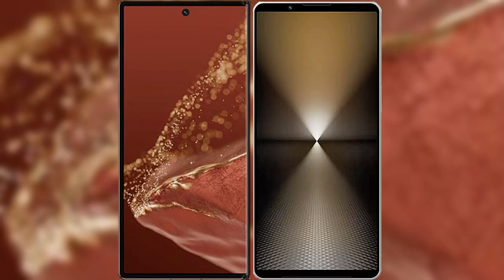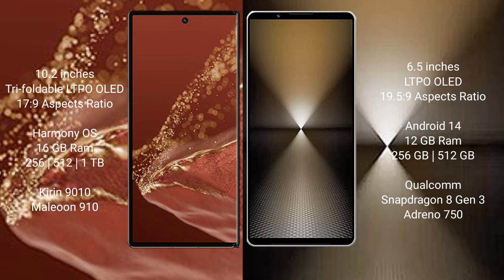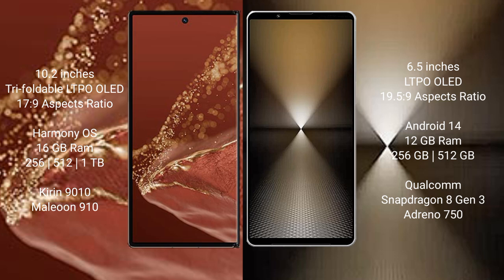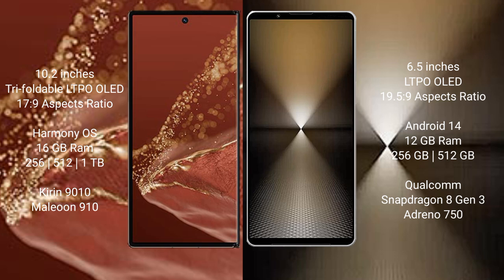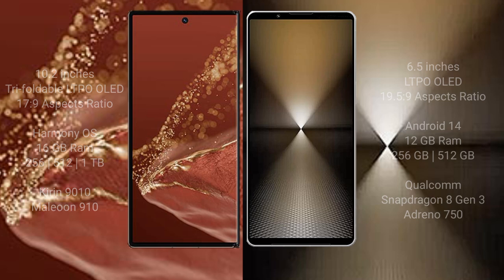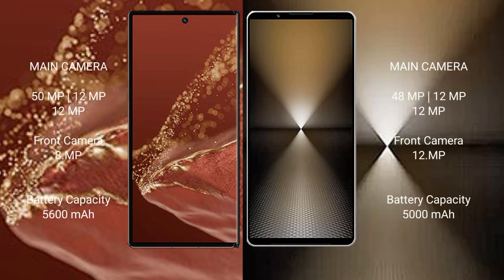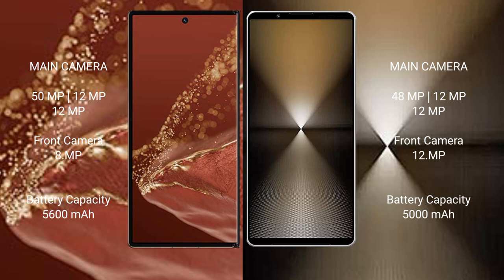Huawei Mate XT Ultimate vs Sony Xperia 1 VI Review